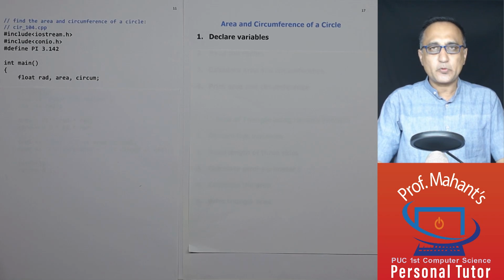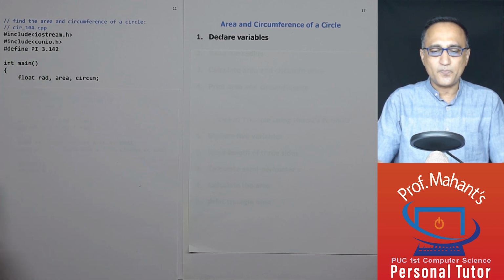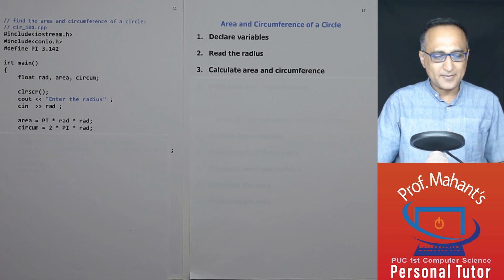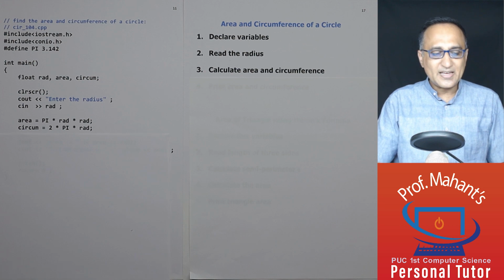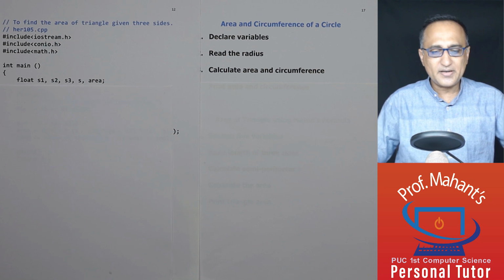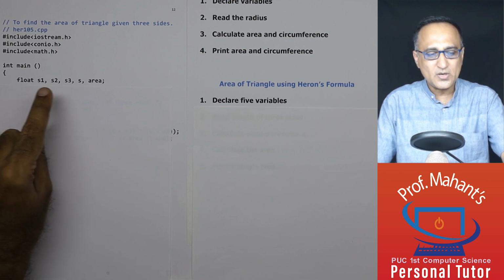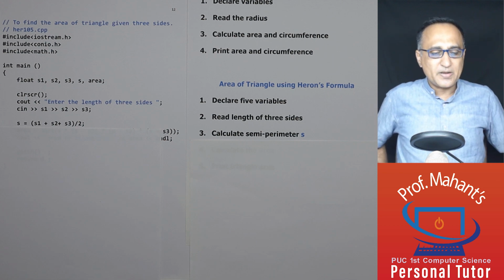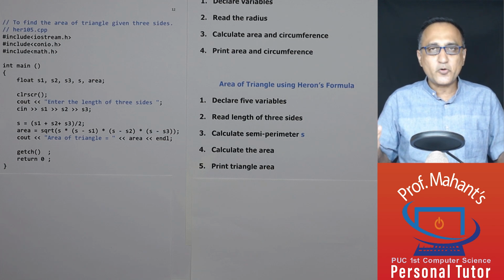823 Programs To Find Area Circle and Triangle